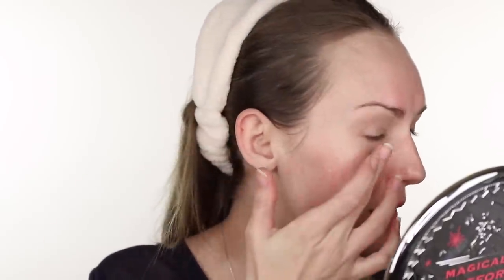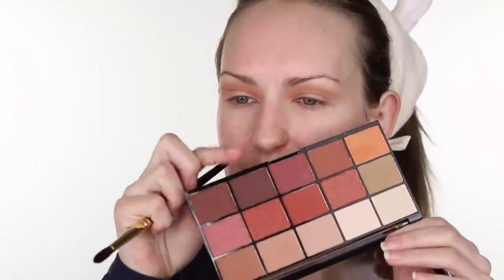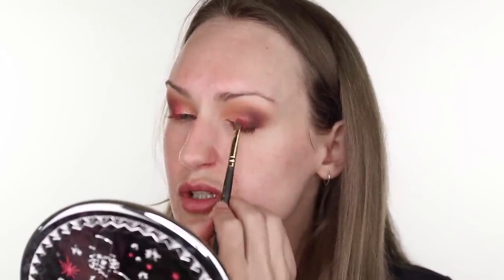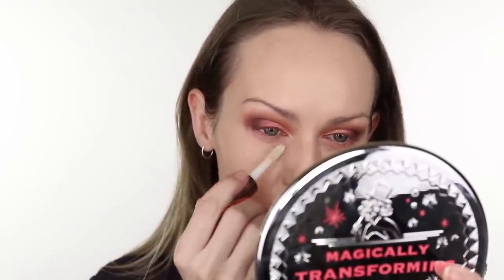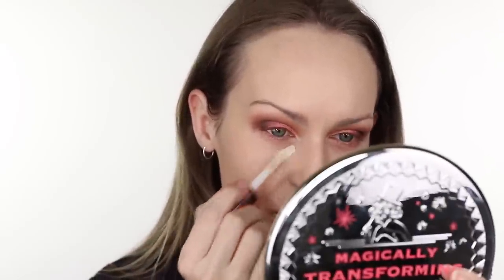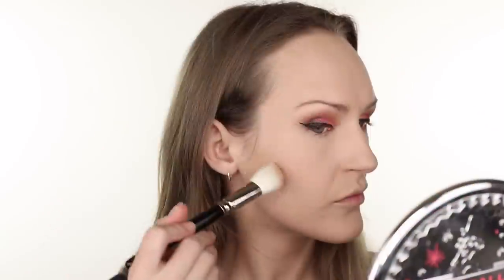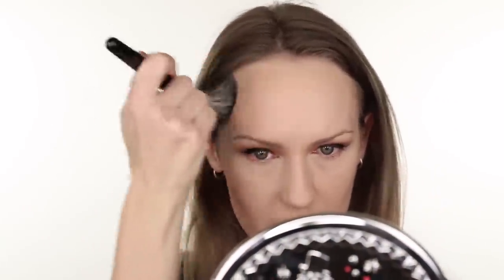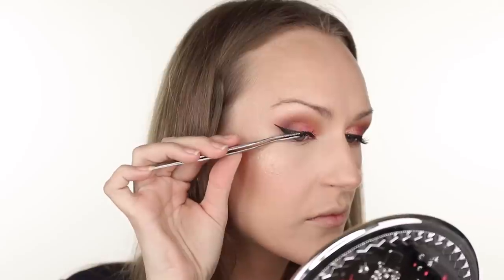Almost Full Face First Impressions | Just Doing My Makeup #12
Welcome back to another Just Doing My Makeup, almost full face of first impressions today featuring products from Makeup Revolution, Sola Look, Bare Minerals, Physician's Formula + more.

Products Used:
Smashbox Photo Finish Primerizer
Bareminerals GenNude Eye primer in Undressed
Makeup Revolution Iconic Fever Palette
Sola Look Pink Ladies Palette
Maybelline Superstay 24HR Full Coverage Foundation in 10
Makeup Revolution Conceal & Define Concealer in C1
Linda Hallberg Infinity Filter Powder in Medium
Coty Airspun Powder in Naturally Neutral
Makeup Revolution Renaissance Flick Eyeliner
Physician's Formula Butter Bronzer in Deep
Labiotte Momentique Time Blusher
The S Effect Love Highlighter Palette
Benefit Rollerlash Mascara
1000 Hour Boho Lashes
Colourpop Brow Cream in Blondie
Makeup Revolution x Soph x Lipstick in Cake
NARS Velvet Lip Glide in Roseland
Makeup Revolution Hyaluronic Fix Spray

Tools used
Chikuhodo  GSN-10 Brush
Hakuhodo J5529 Brush
Hakuhodo S142 Brush
Hakuhodo J246HS Brush
Morphe M506 Brush
Hakuhodo J144H Brush
Smith Cosmetics 253 Brush
Beauty Blender
Hakuhodo Kokutan Blush Brush S
Chikuhodo  T-2 Brush
Hakuhodo J4003 Brush
Hakuhodo G5544 Brush
Linda Hallberg 310 Brush
Hakuhodo Yachiyo Medium Tapered Brush